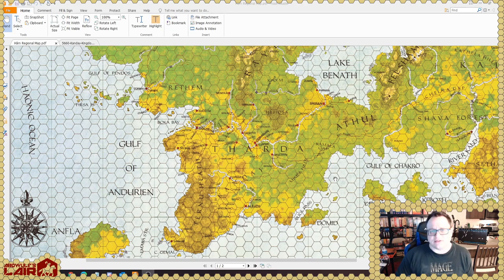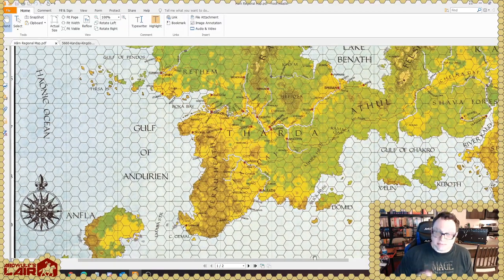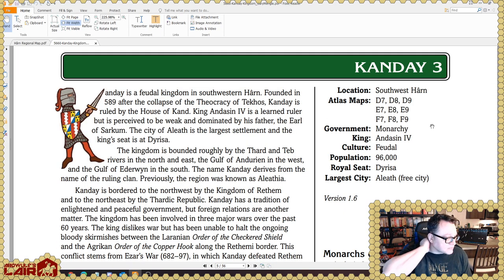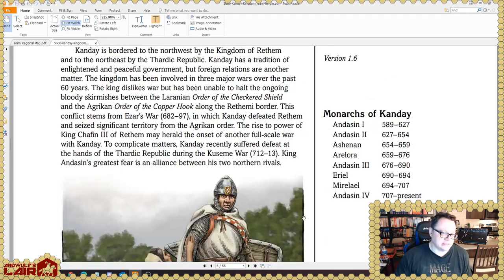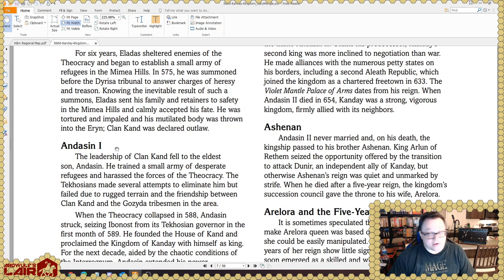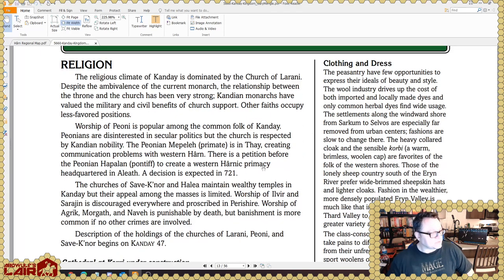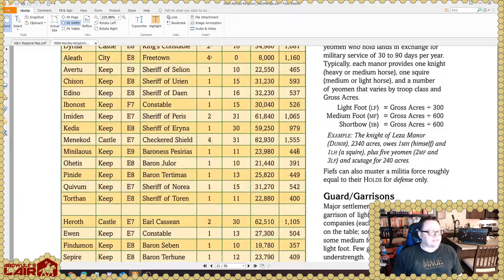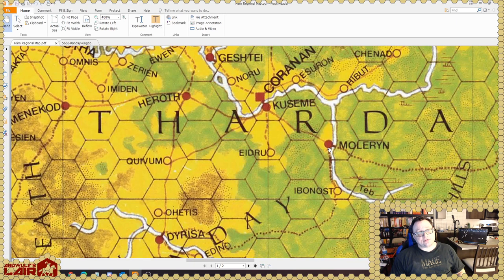Kingdoms of Harn | Kanday (Columbia Games 2020)